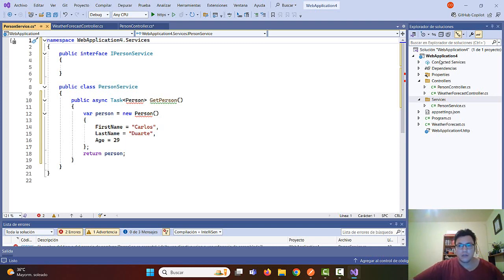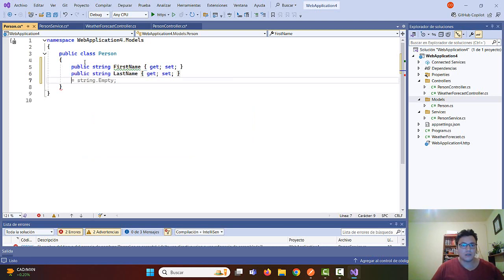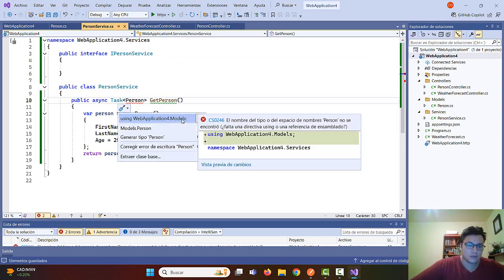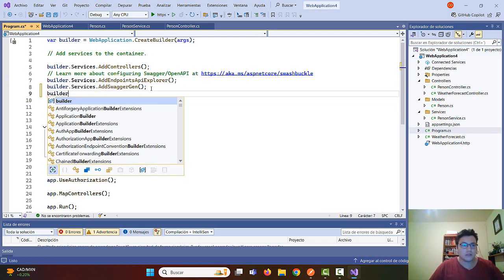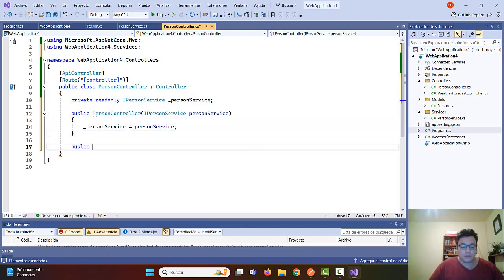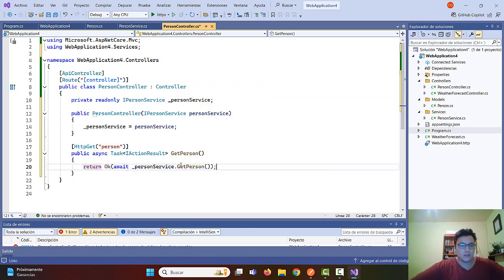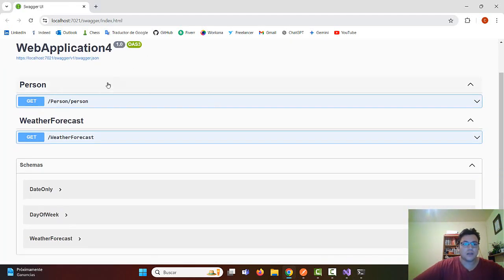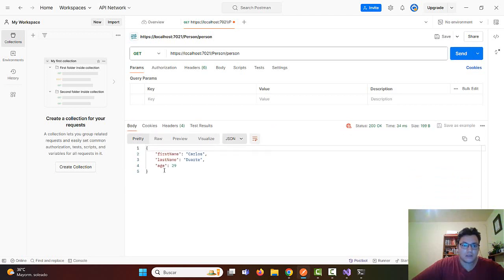How to use Postman to test a Web API in .NET and C#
In this video we are using Postman to test an endpoint